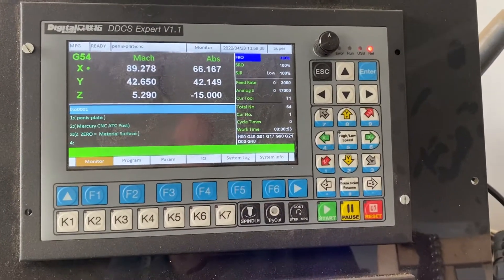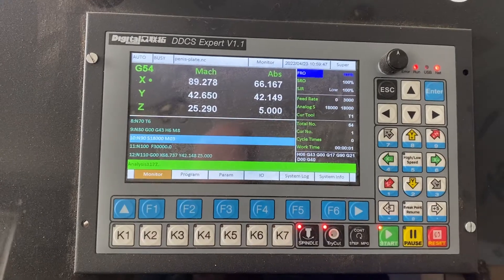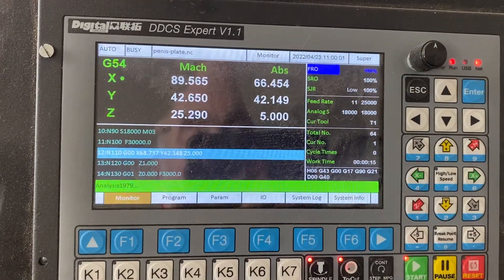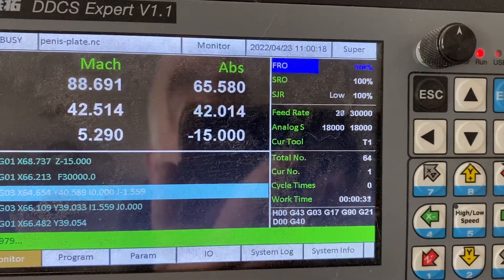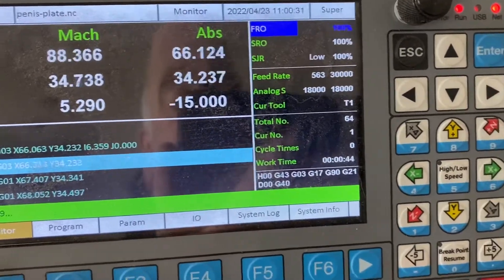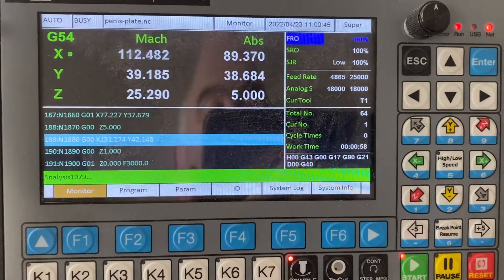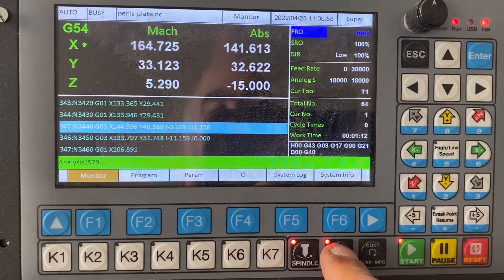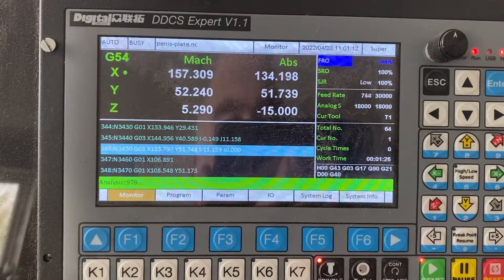Ddcs expert try cut feature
Step through code using mpg for any part of code you are unsure of .